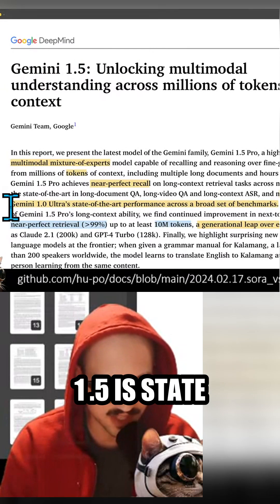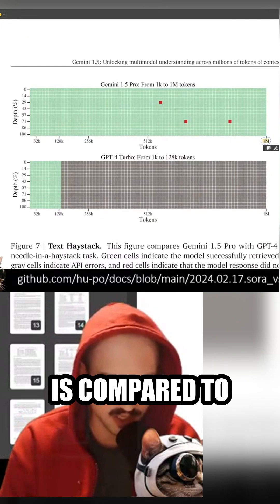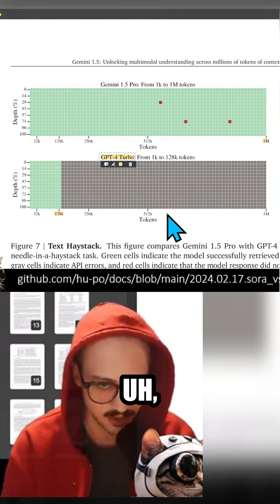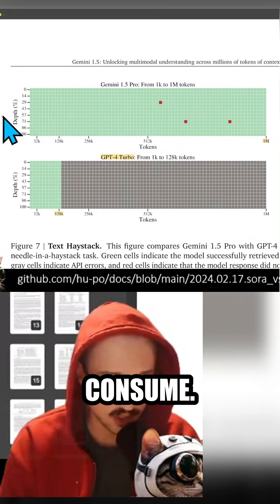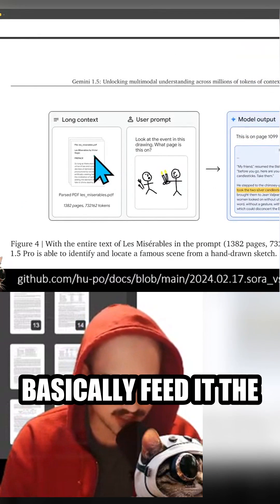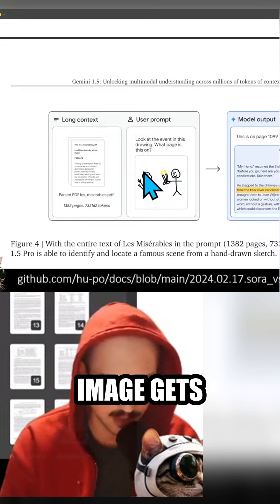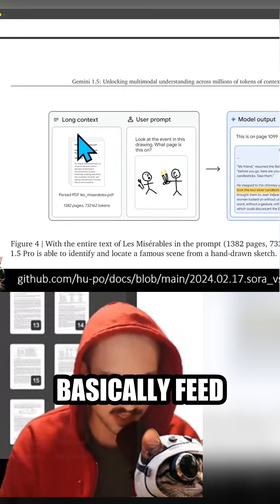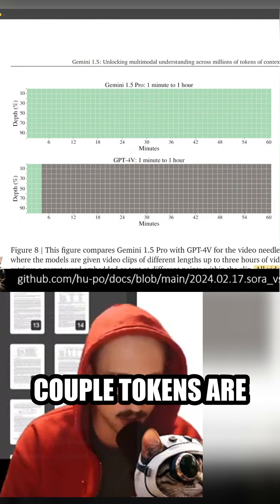gemini 1m tokens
gemini 1m tokens vs gpt 128k tokens